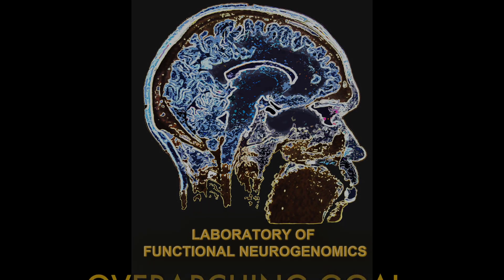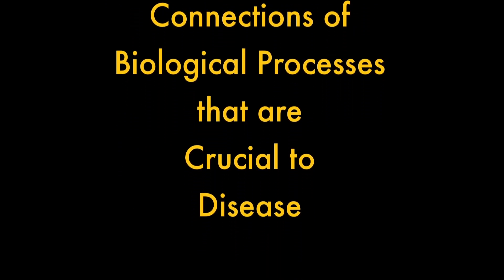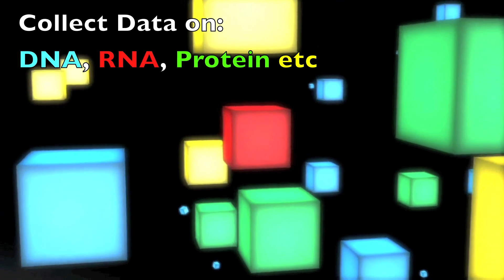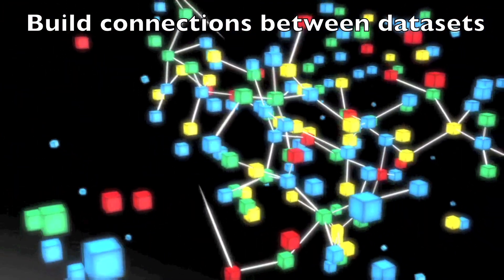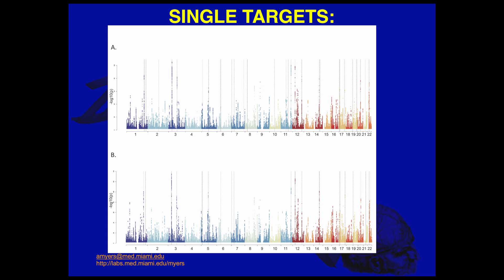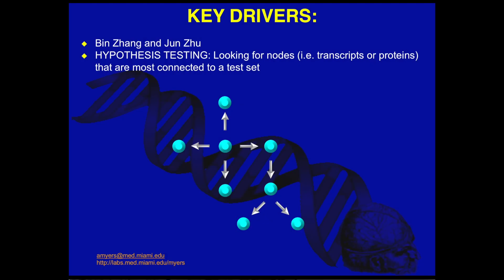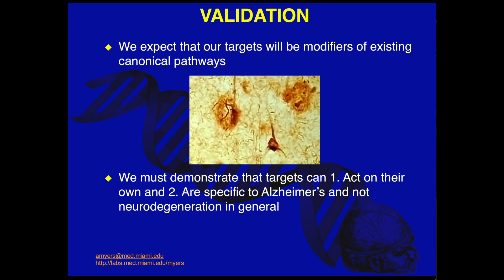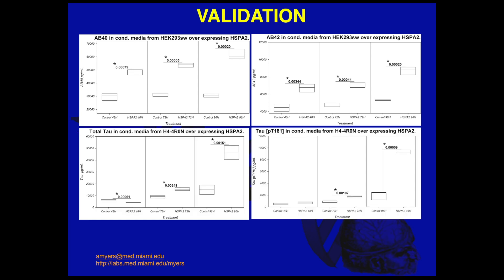The human brainome: network analysis identifies HSPA2 as a novel Alzheimer’s disease target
READ THE PAPER:
By integrating genome, transcriptome and proteome data, Petyuk et al. identify HSPA2 as a driver of pathology in Alzheimer’s disease, replicating the finding in an independent cohort and validating it in two in vitro systems. The results highlight the power of systems approaches for identifying genes involved in disease pathways.